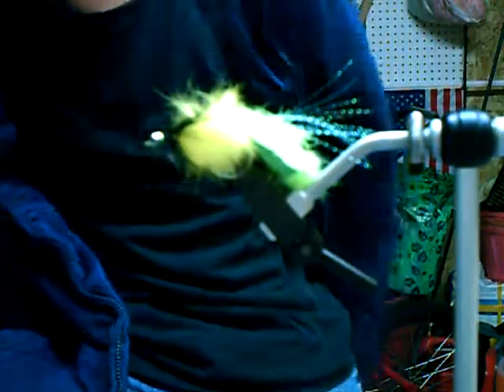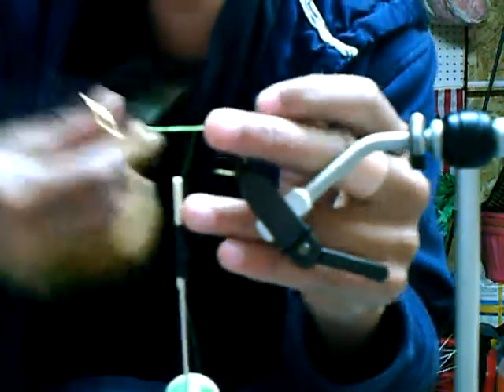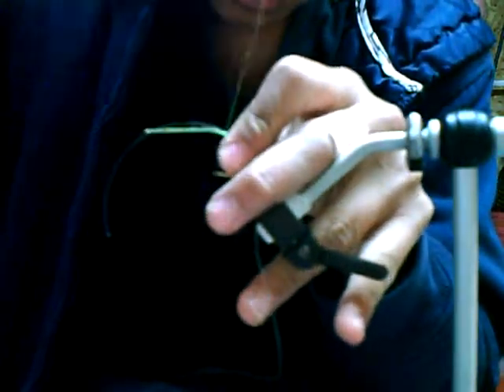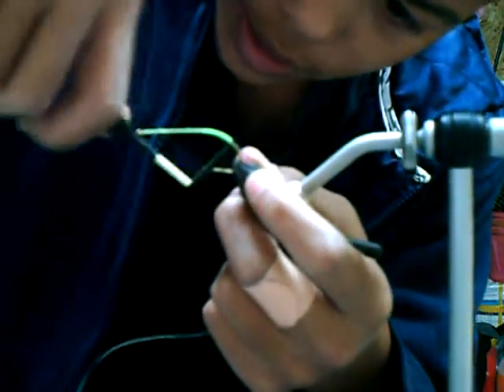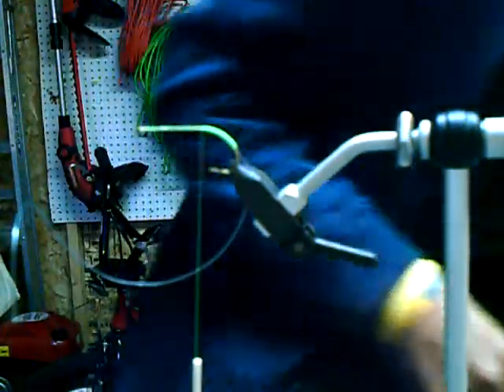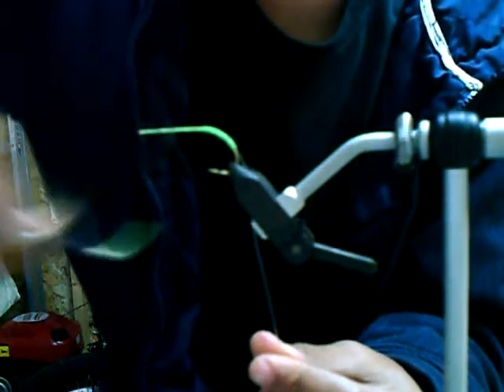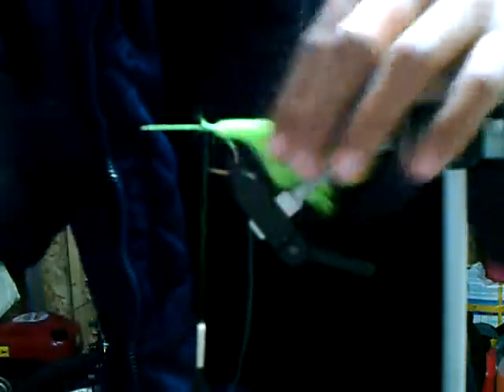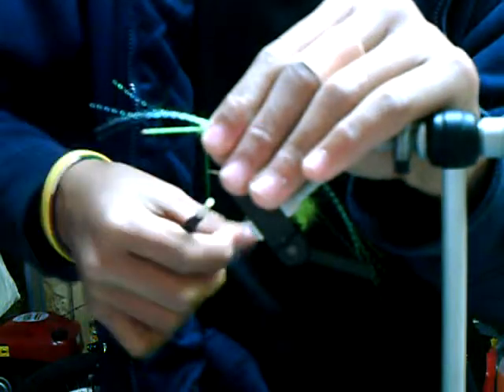Pickerels Pond Fly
This is a fly i designed for chain pickerel and bass in the pond i fish. I needed a fly that was well suited to the conditions to the pond and this is the result. I hope it works for you.